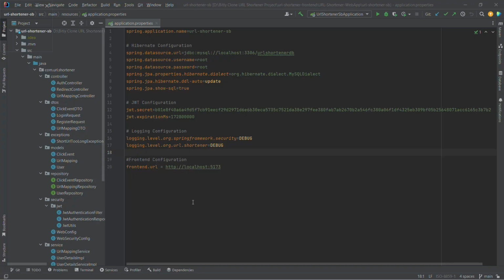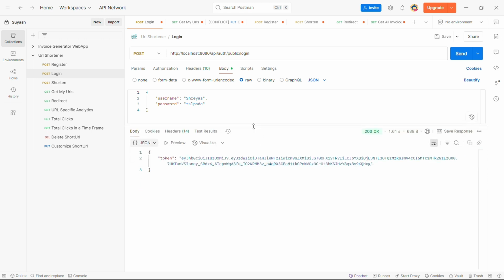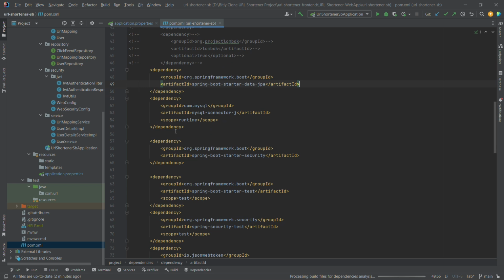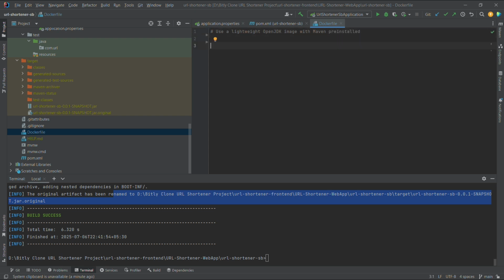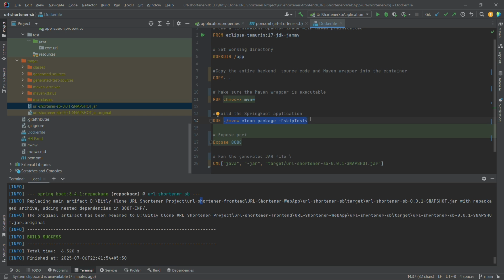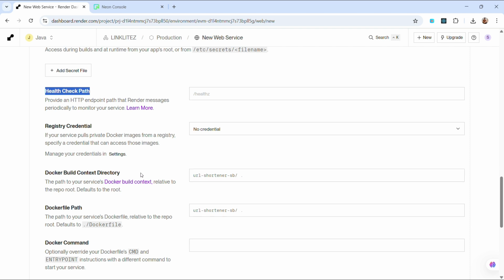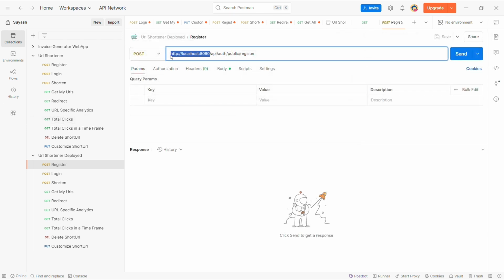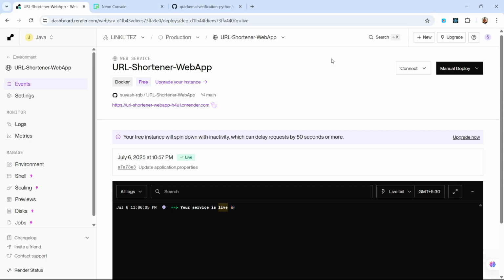Fastest Way to Deploy a Spring Boot App with Docker + Neon DB + Render (No Hassle Backend Hosting)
🚀 In this video, I’ll walk you through deploying a full Spring Boot backend using Docker on Render, with a PostgreSQL database hosted on Neon.tech — all in 2025!

Whether you're building a URL shortener like LinkLitez or any modern backend, this guide covers:
✅ Packaging your Spring Boot app into a Docker container
✅ Writing a clean Dockerfile (with Maven build inside)
✅ Connecting to a free PostgreSQL database on Neon
✅ Deploying to Render with environment variables
✅ Testing your live API endpoints

🎬 Video Chapters

00:00 - Intro
00:50 – Externalize some configurations
06:45 – Neon.tech db Hosting
08:57 – Update Configurations in Backend
14:30 – Backend Deployment on Render
14:53 – Creating a .jar file
17:00 – Designing Dockerfile
22:28 –  ./mvnw  vs  mvn
24:39 – Creating a Web Service on Render
33:10 – Testing with Postman
37:40 – Tip + Outro

🔧 Tech Stack:
• Spring Boot 3
• Java 17 (Temurin)
• Maven
• Docker
• Neon.tech (PostgreSQL hosting)
• Render.com (Docker-based deployment)

💡 Perfect for full-stack devs, backend engineers, and anyone deploying Java apps in the cloud.